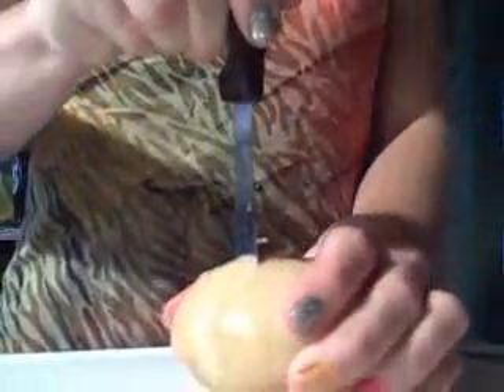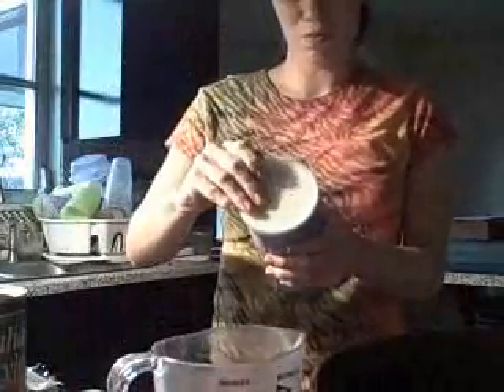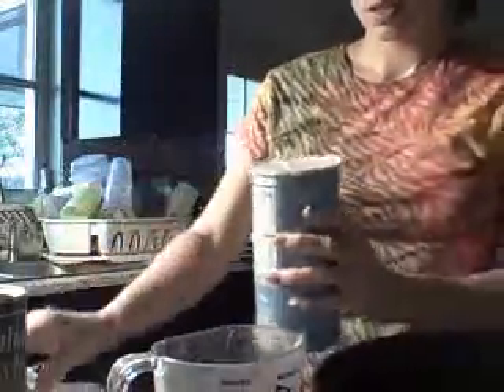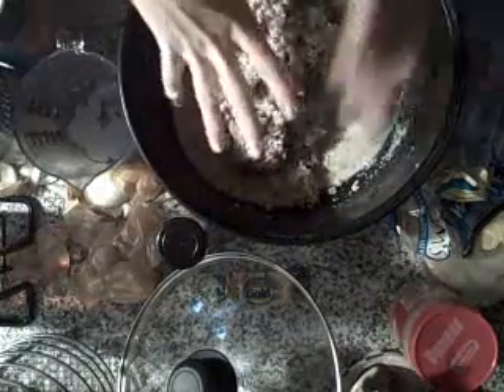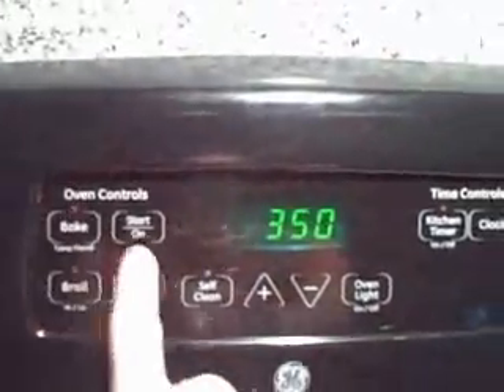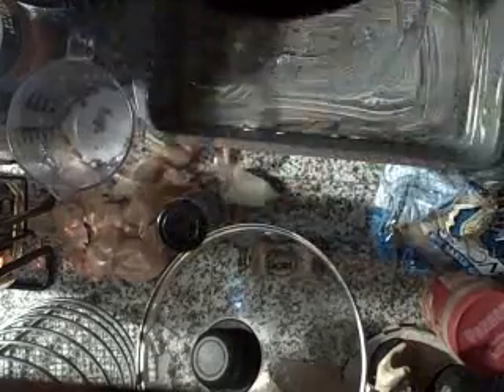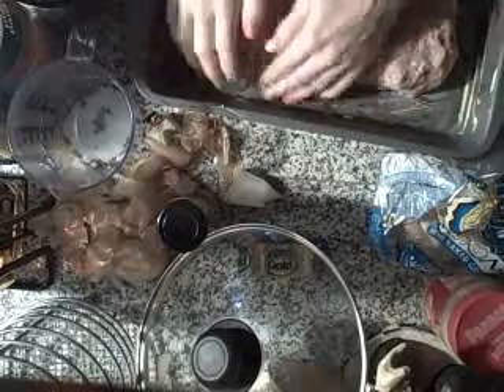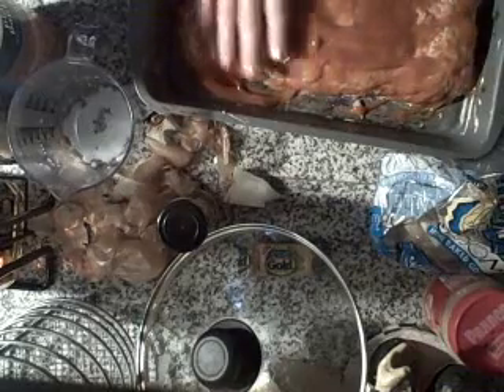Cooking with iamm3lissa:Meatloaf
Ive never made meatloaf before enjoy!!